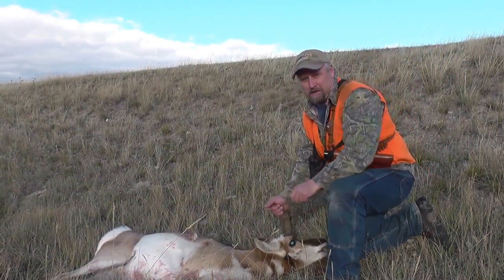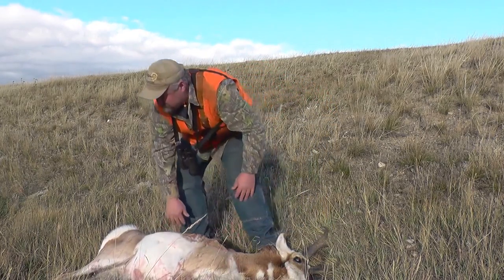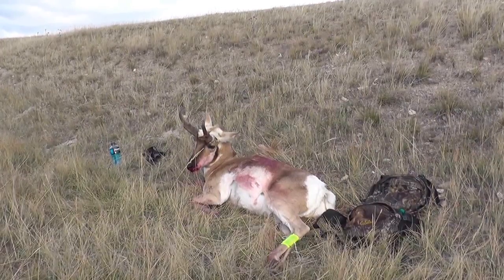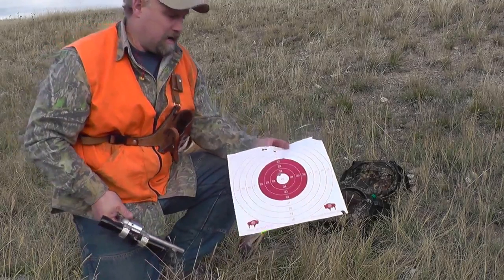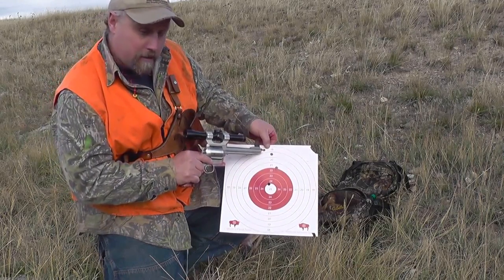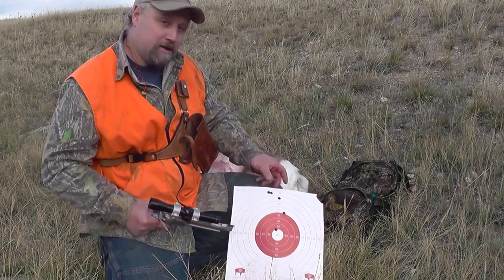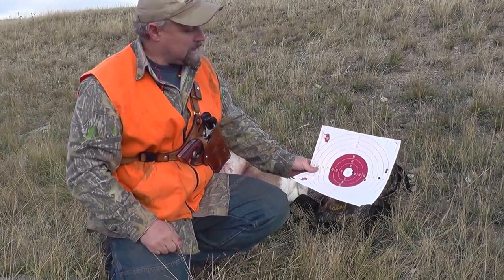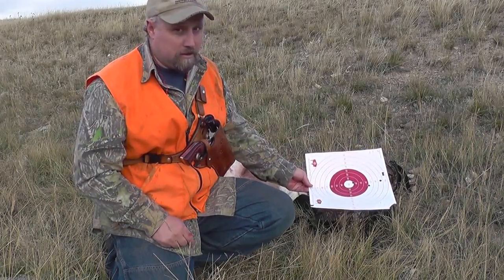Handgun Hunting Montana Pronghorn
Antelope hunting South Western Montana with my Freedom Arms model 83 in 475Linebaugh. My Revolver is carried in a 7X Leather chest holster.
 I used a pure copper, Cutting Edge 280gr. Raptor HP bullet.

Camera...Panasonic 520V